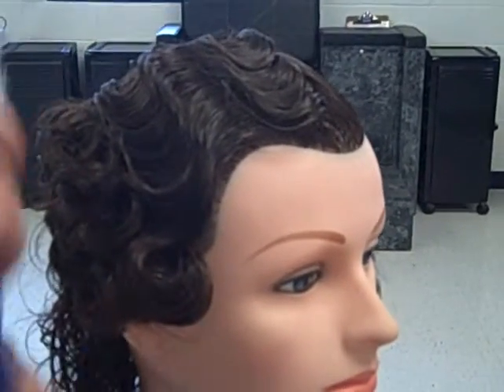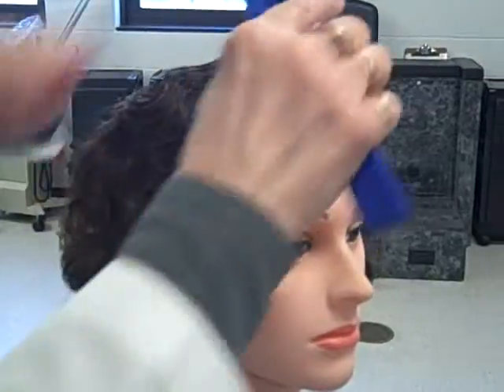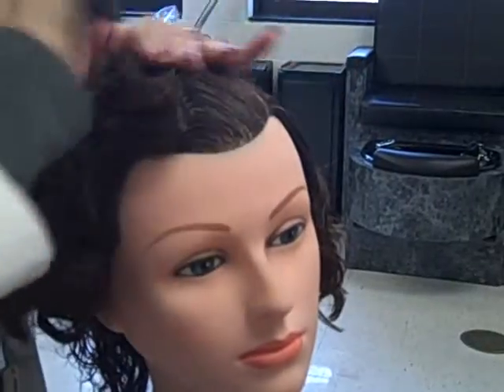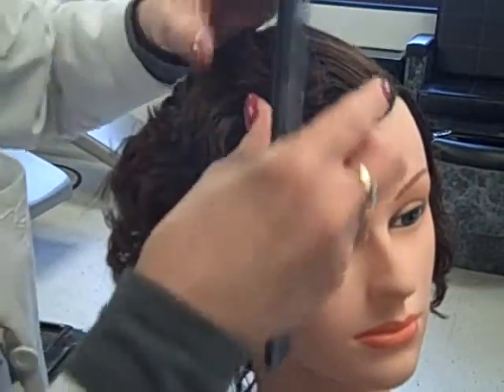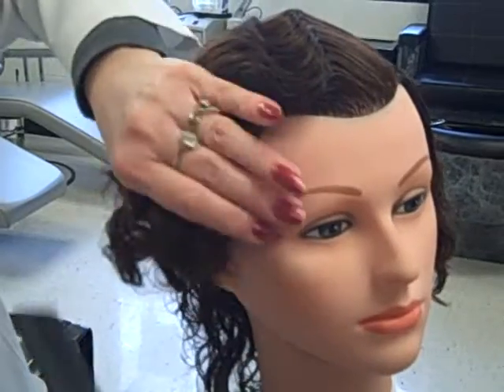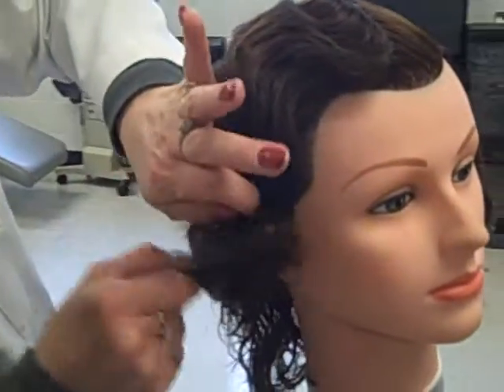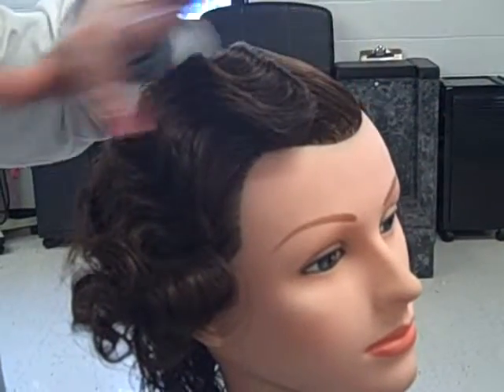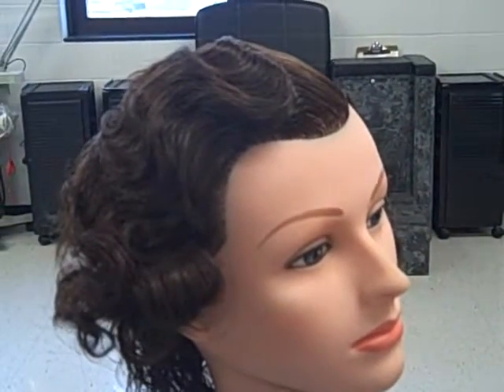JT Cosmo Fingerwave Combout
VID00014.AVI